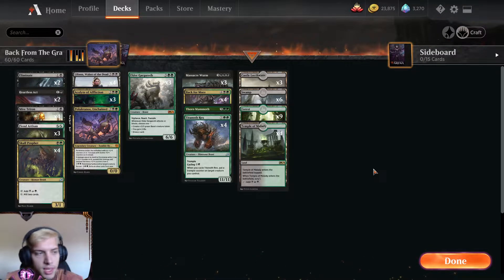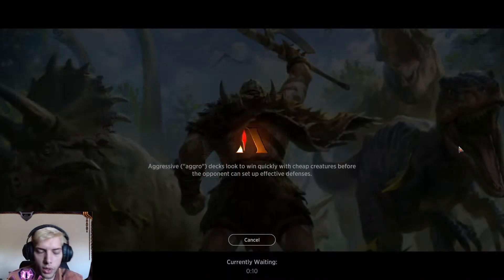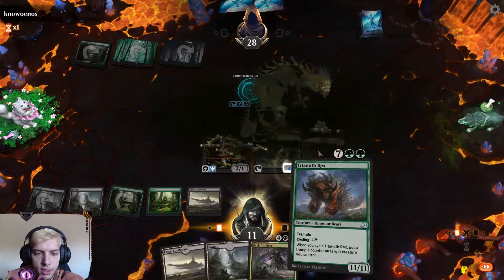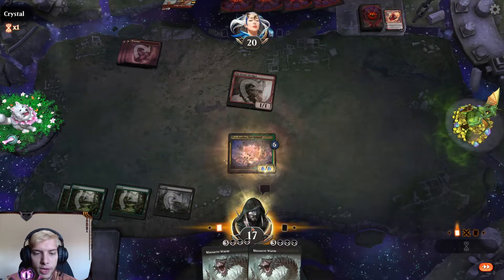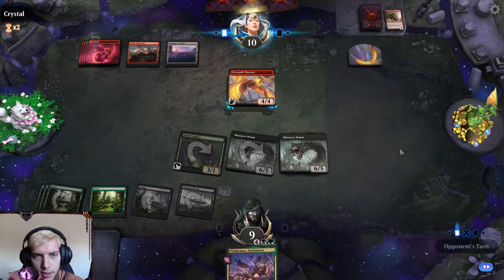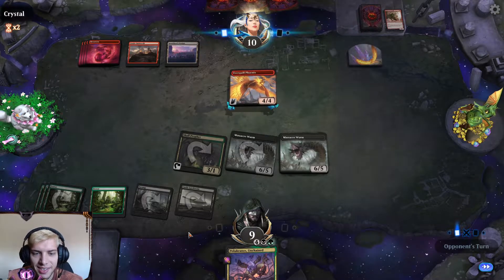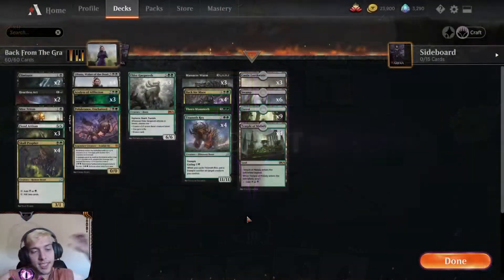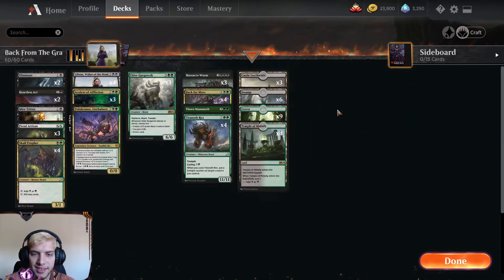Golgari Liliana Reanimator!! Rotation Proof Golgari Deck Guide!! Core Set 2021 Deck Guides MTG ARENA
The goodbye for now video is gonan be with Golgari Reanimator a classic of this channel and a really fun one at that :D!!

Like always, comment with your feedback its appreciated!!